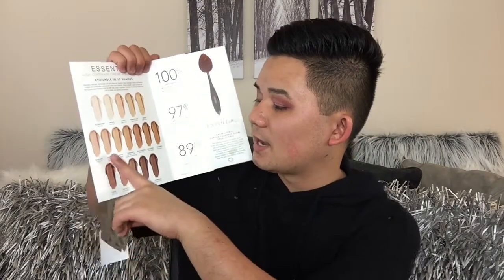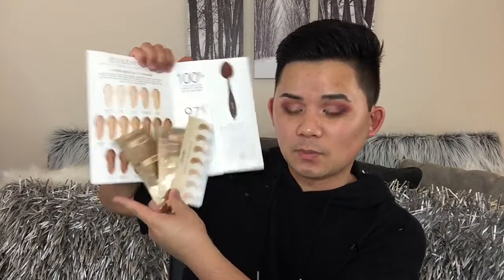Jouer Essential High Coverage Crème Foundation Review | with Swatches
I will be doing a Review and First Impressions of the Jouer Essential High Coverage Crème Foundation. This is a demo of the application process of the Jouer Foundation. I also included swatches of the Medium Shades available. The seven shades that I swatch (in order of video) are Almond, Fawn, Latte, Caramel, Macchiato, Bronze, Nutmug.